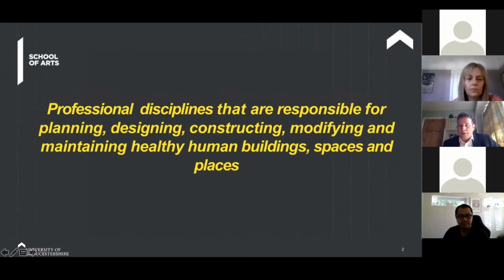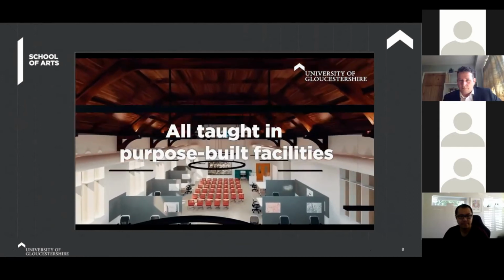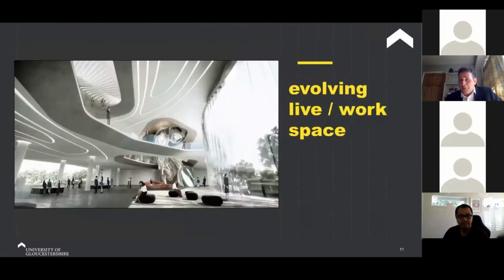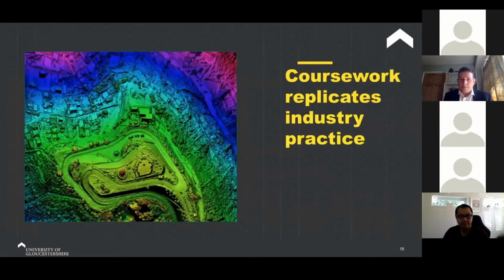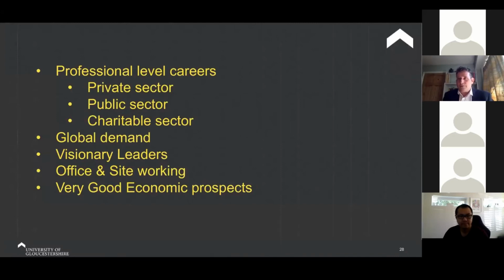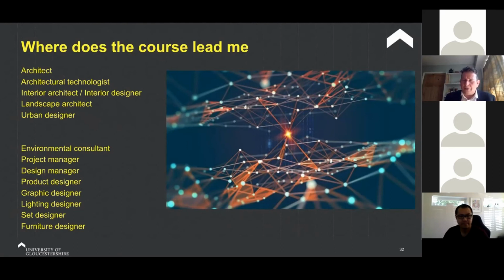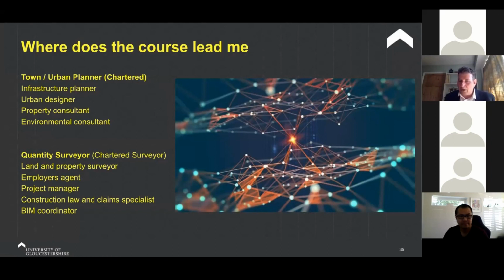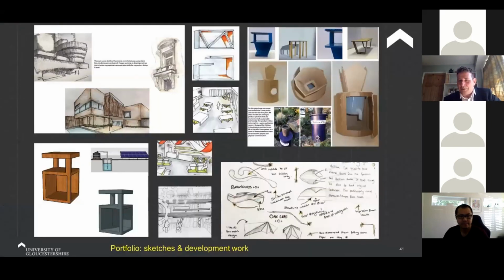University of Gloucestershire | ACE Programs Insights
Focus:
Architecture
Urban Planning
Landscape Architecture
Interior Architecture & Design
Quantity Surveying